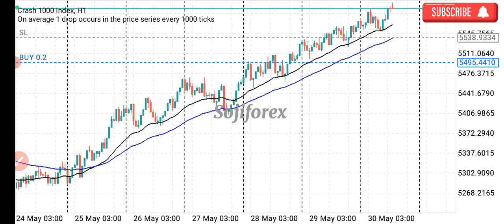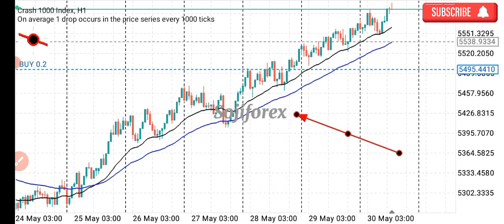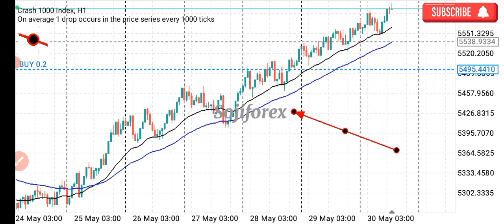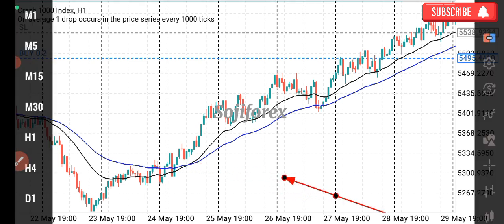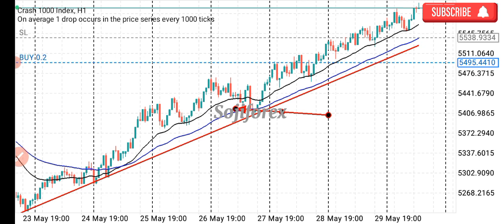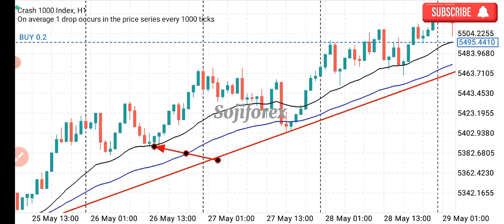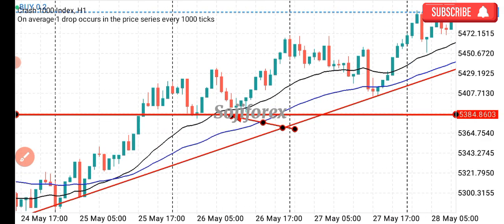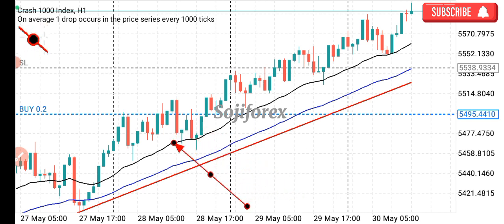MOVING AVERAGE TRADING STRATEGY| Simple and Profitable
Learn Simple and Profitable Moving Average Trading Strategy in less than 15 minutes.